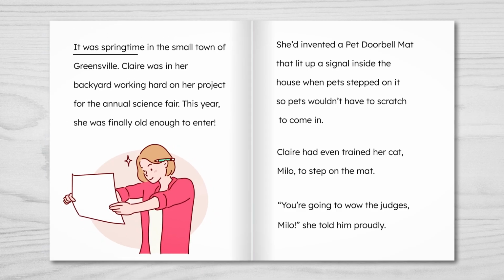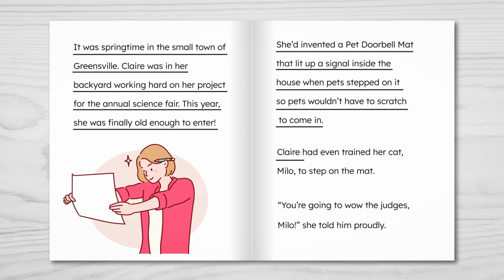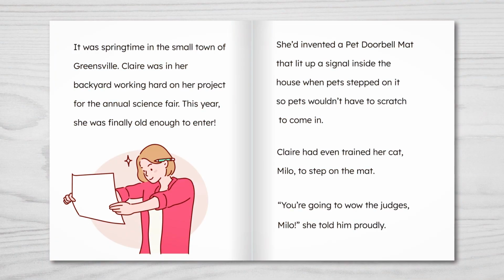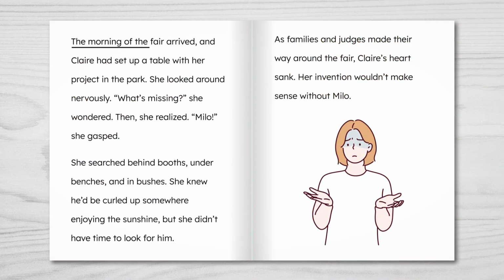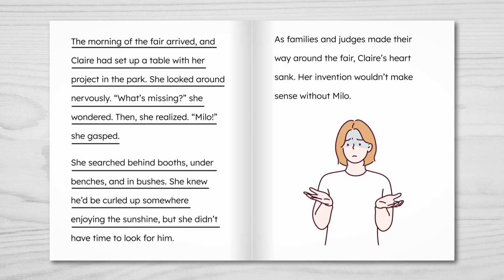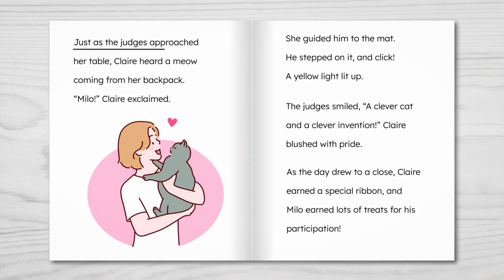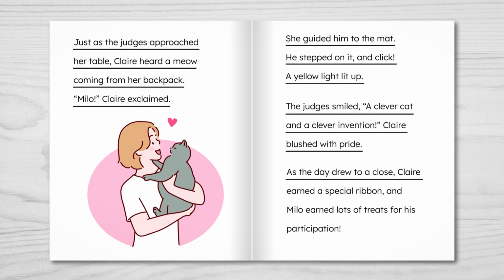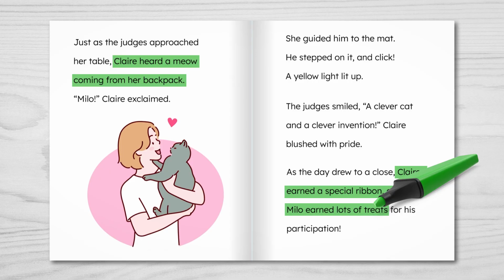Analyzing Model Stories - Discovering How Great Stories Are Structured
In this English language arts (ELA) lesson for third graders, students will be introduced to a writing project, which is writing a narrative story. They will analyze model stories to identify basic story structure, giving them a solid foundation for structuring their own stories. They will explore the various story elements authors use, such as setting and characters, that make their stories engaging and clear. This lesson is from Miacademy’s ELA Language Skills: Level D course.